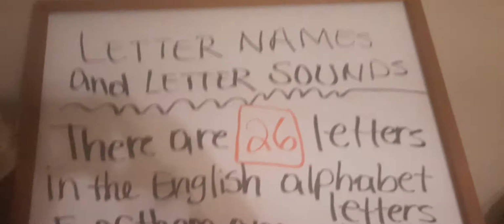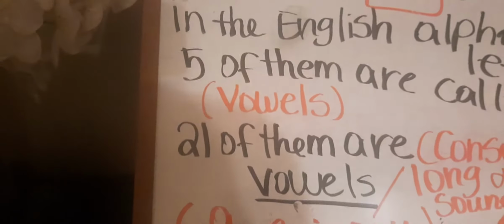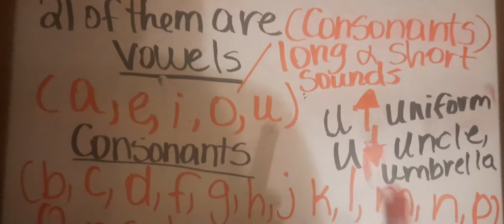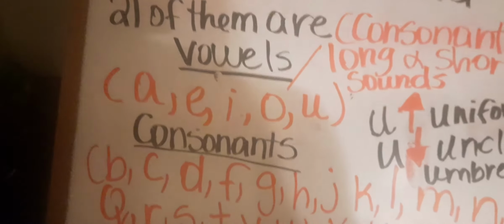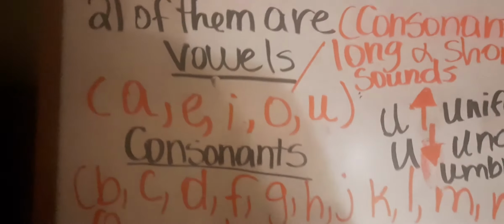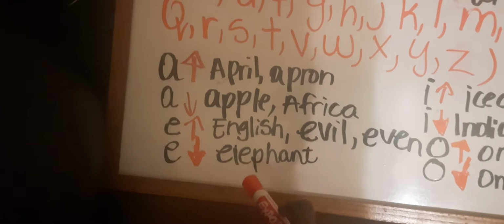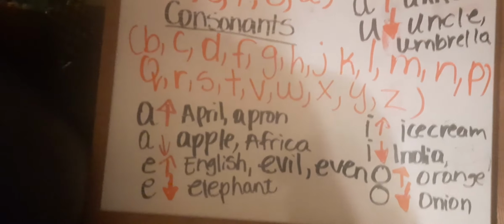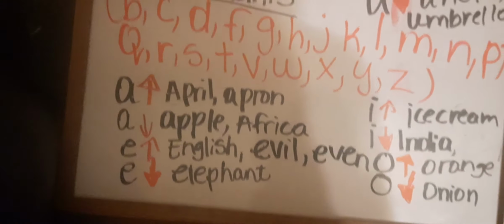SOMO LA 3 NA FARAJA- Majina na Sauti za Herufi (a-z 26)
Katika somo hili la 3 tutajifunza herufi 26 za Kiingereza.  Ndani ya hizo 26 kuna grupu la Vowels 5 na grupu la Consonants 21. Tutajifunza kuhusu vowels, majina yake na sauti zake. Karibu kufuatilia na usisahau kusubscribe 🙏🏼🙏🏼🙏🏼